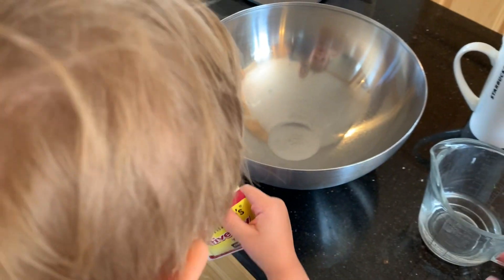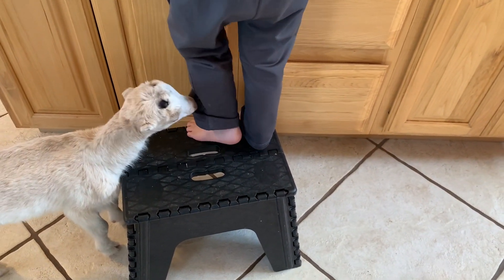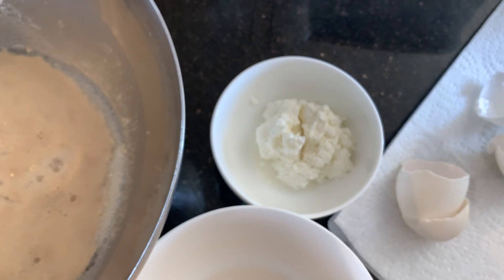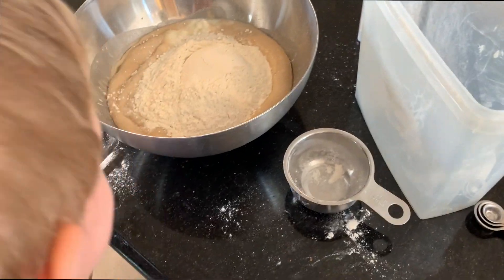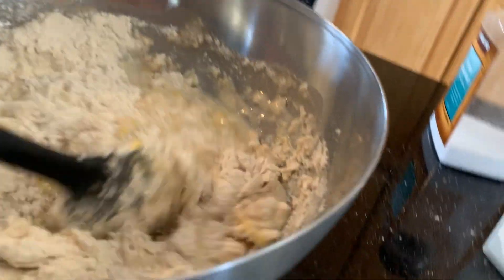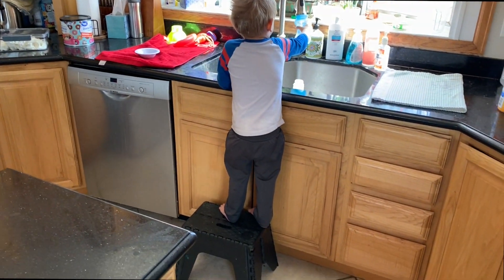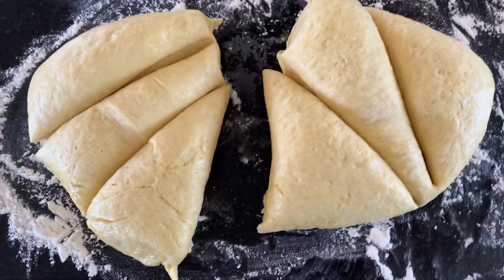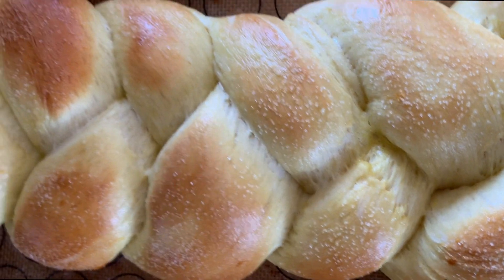Baking a homestead version of egg bread with a toddler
This week we decided to use some of the TON of eggs that we have at the homestead right now to make egg bread. I used this recipe as a base - but I substituted butter with goat butter, cow milk with goat milk, and eggs with duck eggs. I also forwent the sesame seeds and used flaky salt instead. It was fun . . and a challenge.